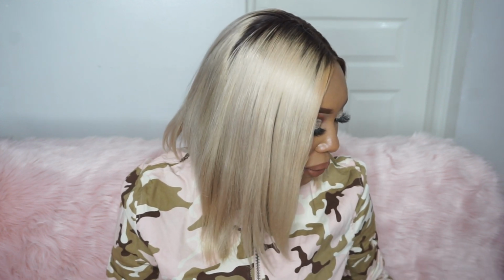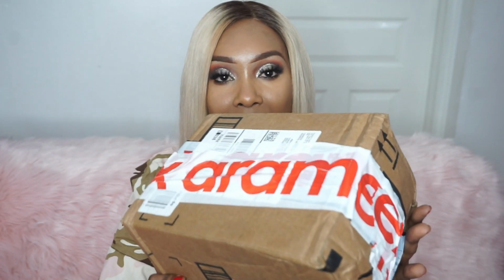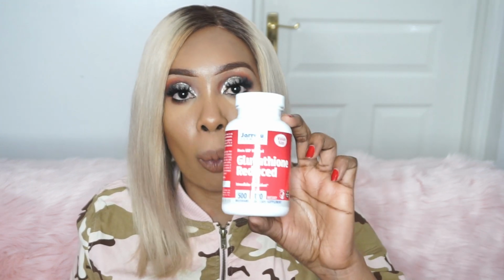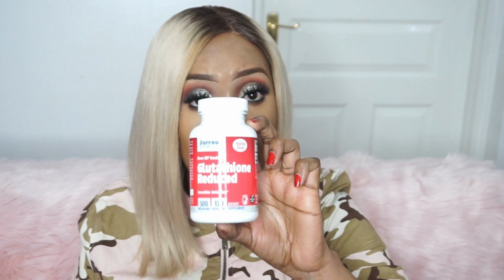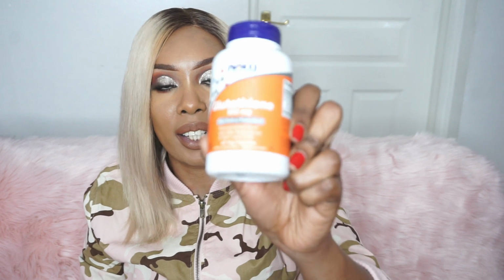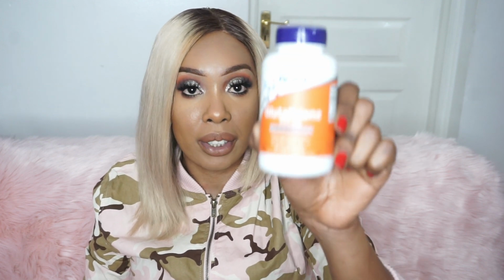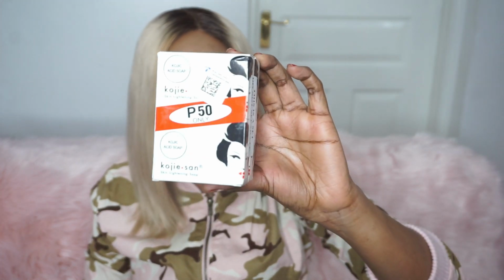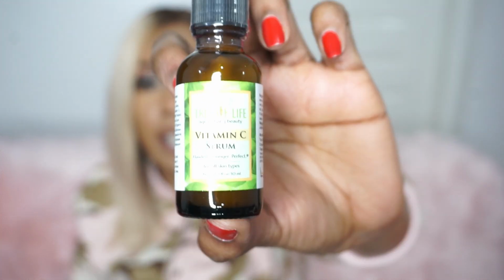UNBOXING: Skin Lightening Supplements, Skin lightening Soaps, Skin lightening Serums